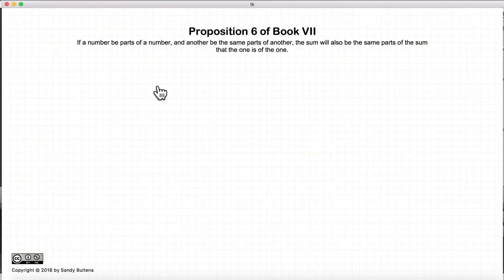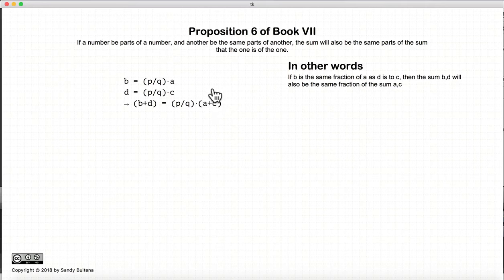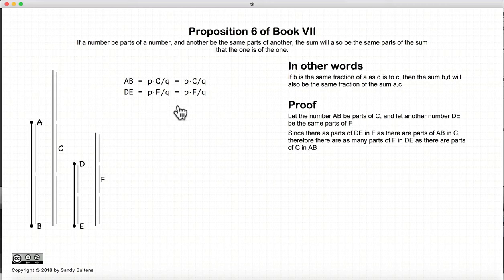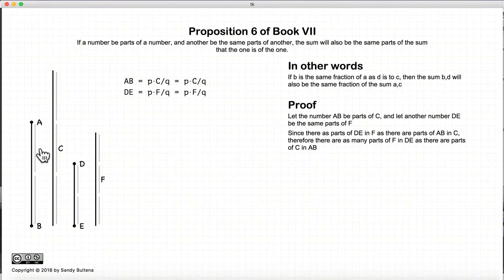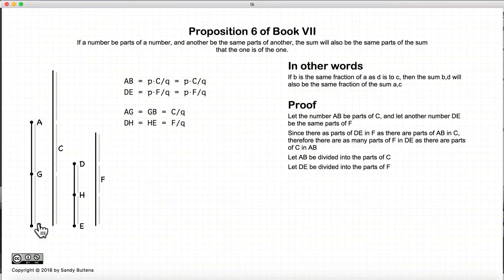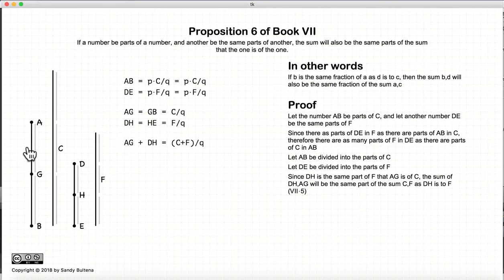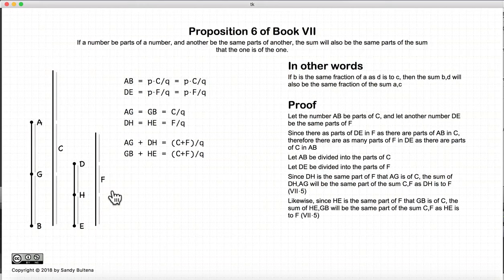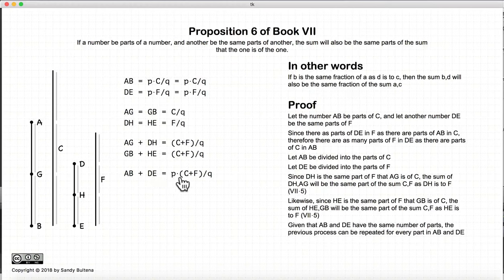Euclid's Elements Book 7 - Proposition 6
If A and B are the same fractions of C and D respectively, then the sum of A and B will also be the same fractions of the sum of C and D